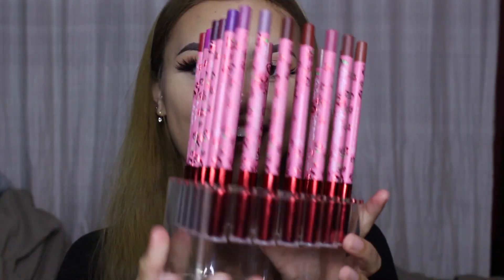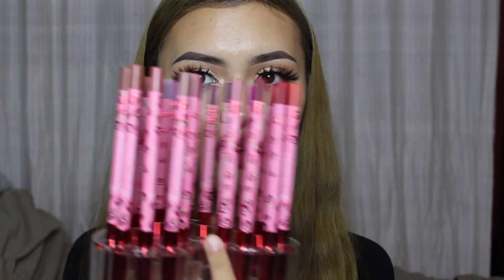NEW Limecrime Lip Liner Swatches!!